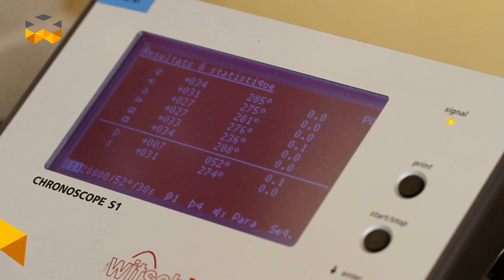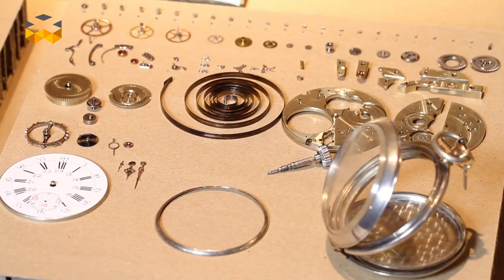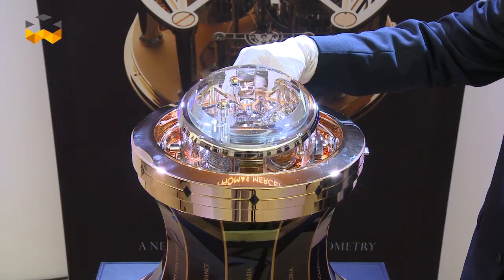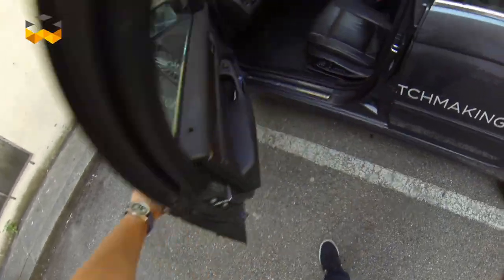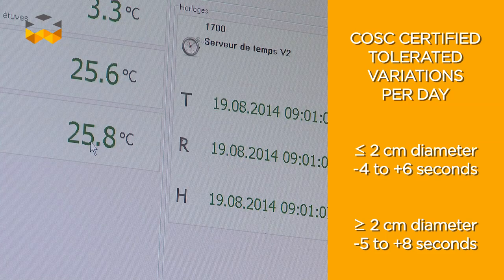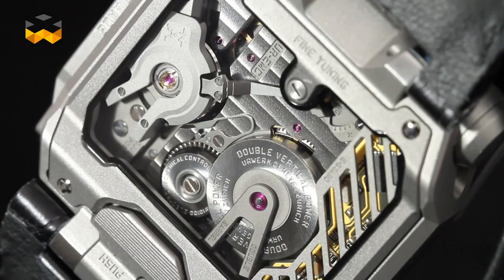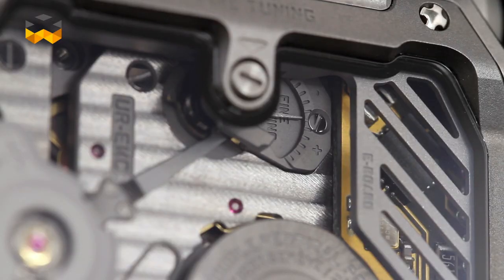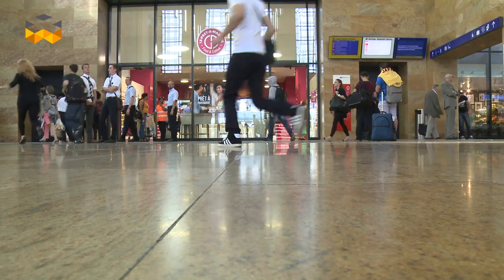The science of timekeeping – Chronometry saga n°1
Discover our introduction to the science of timekeeping. We love watches for many reasons, but the timepiece's main mission is to keep time. Before they became items to appreciate and wear, watches and clocks were scientific instruments that allowed humankind to conquer the world, particularly at sea. Of course, technology brought many improvements, in particular the introduction of electronic mechanisms. But these don't have the same appeal that mechanical ones do -- by far. So come with us and follow our saga of 5 episodes that begin with this question: what does it really mean to measure time?